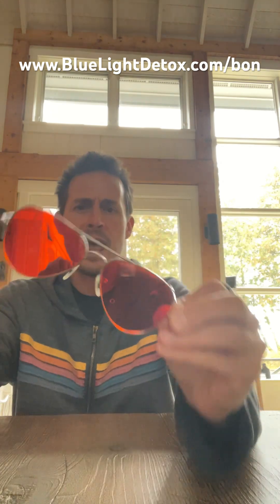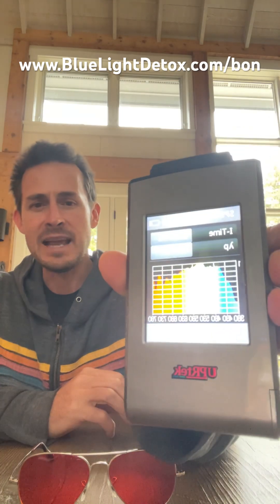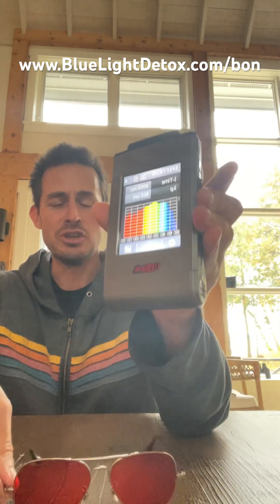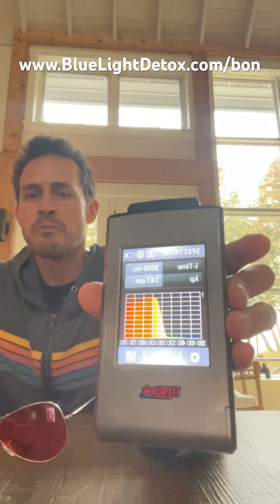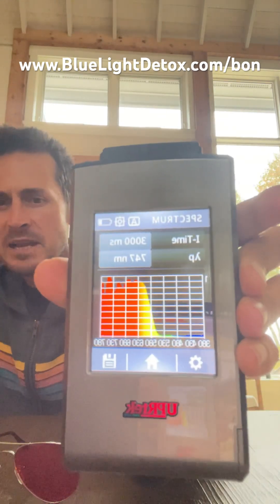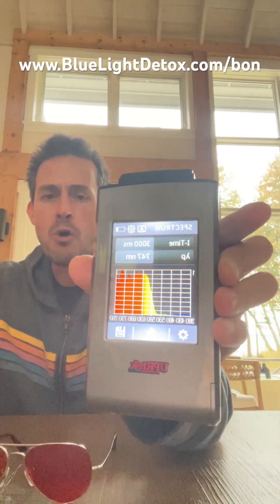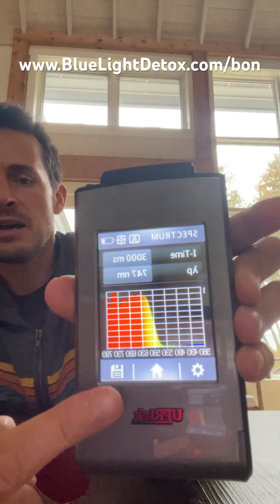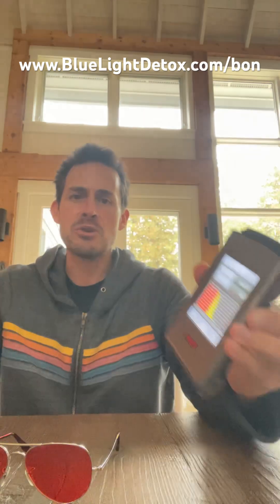Do Bon Charge Blue Light Blocking Glasses Really Work? (Spectrometer Test Results)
In this short Bon Charge blue light blocking glasses review, you see if the non charge blue light glasses really work by using a spectrometer test to see if they block blue light.

You can get a special discount in the bon charge blue light blocking glasses when you use the code “bluelightdiet” at this secret link:

If you would like to learn more cool things about how you can use light to sleep better and get healthy, check out our most recommended

You can also take your free blue light toxicity test